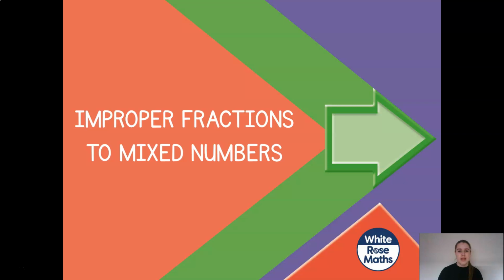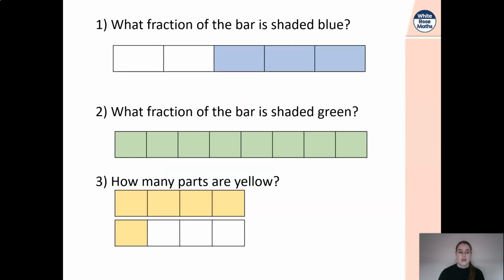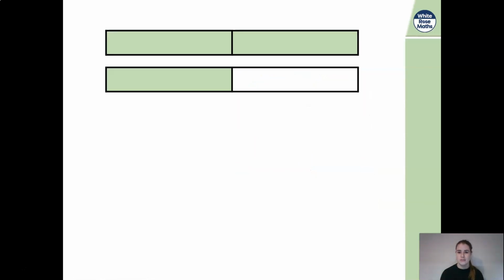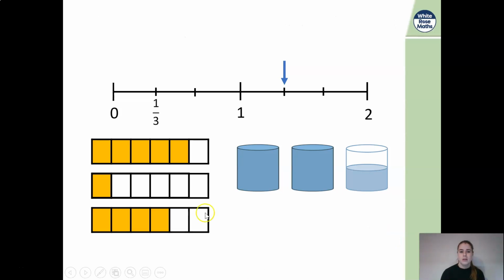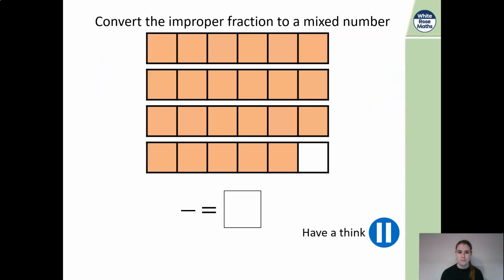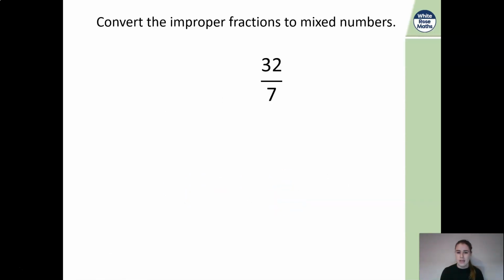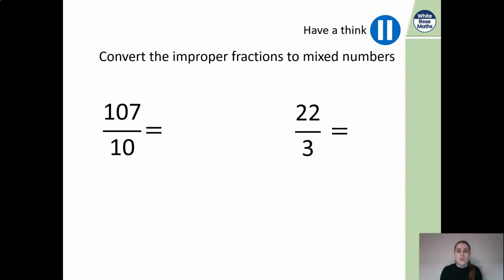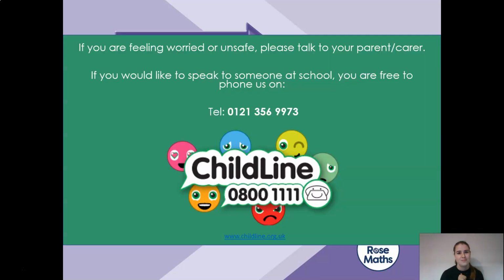Year 5 Maths 4th Feb